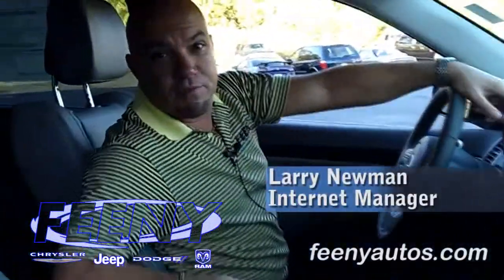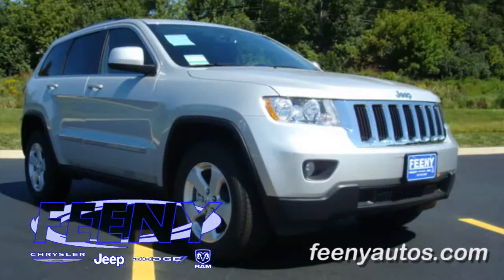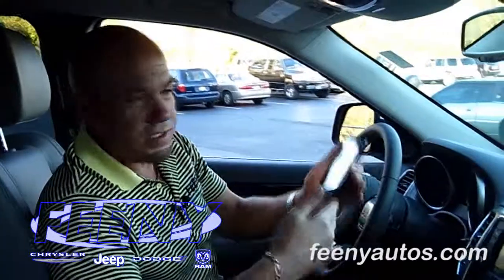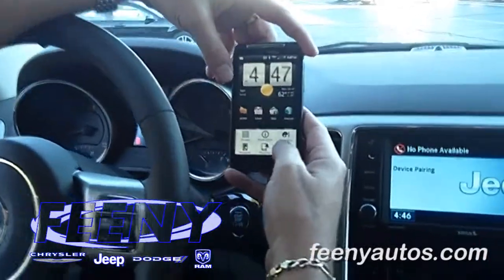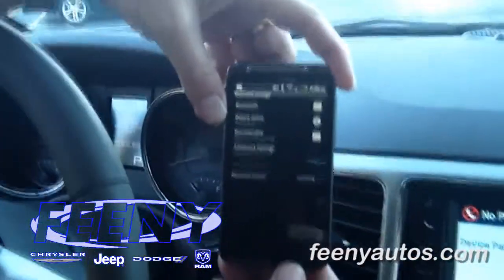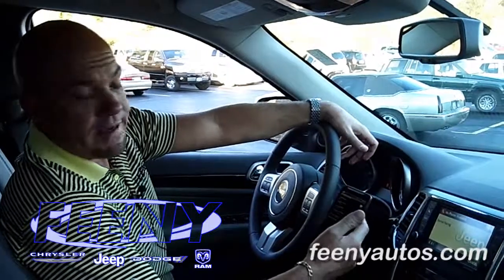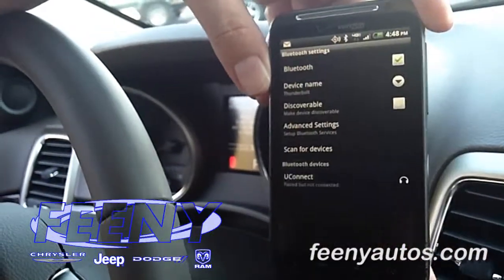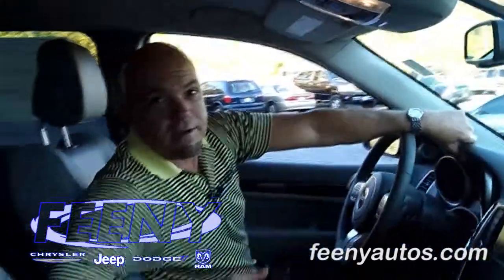2012 Jeep - Freeport, IL - Sync Phone to Jeep Stereo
Feeny Autos, located in Elgin, IL, sells a large selection of new Chrysler, Jeep, Dodge and Ram vehicles in addition to pre-owned vehicles while providing quality service for automobiles.

The sales and service employees at Feeny Chrysler Jeep Dodge strive to create a comfortable environment in which to do business.  They have developed a relationship with long-term customers who know that when they come back to Feeny Autos, they will see a friendly, familiar face. Their employees are the reason we have been successful and a perennial winner of Daimler Chrysler's Five Star Award for Excellence.